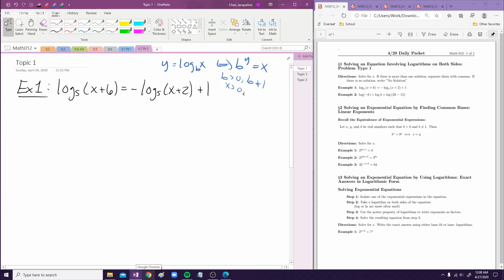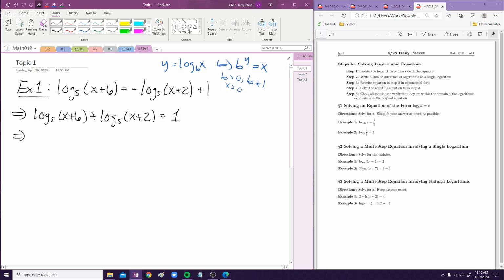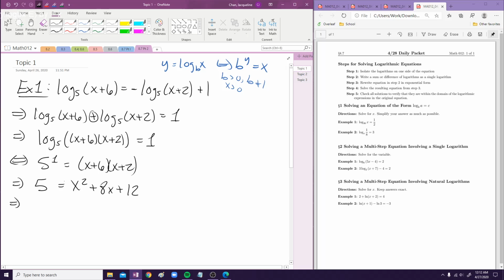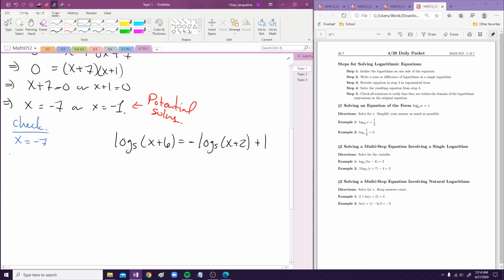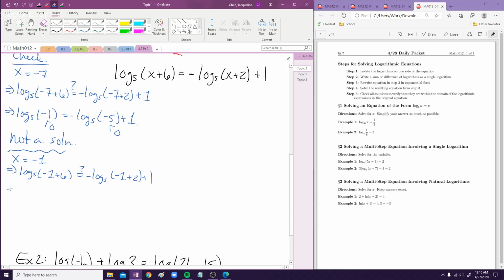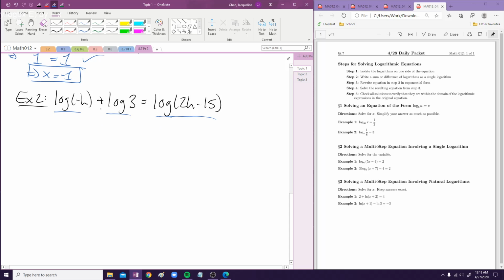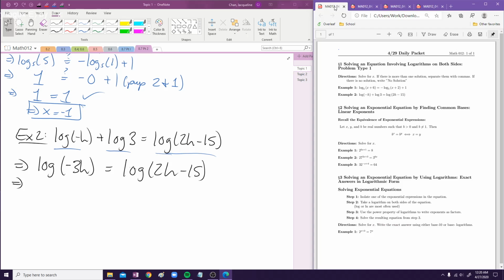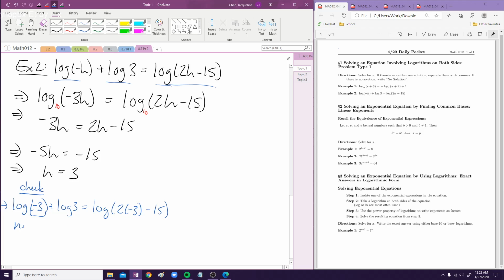4/29 Topic 1 Examples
4/29 Topics. Topic 1 of the daily packet covers solving logarithmic equations when logarithms are on both sides of the equation. (Section 8.7 of the textbook)